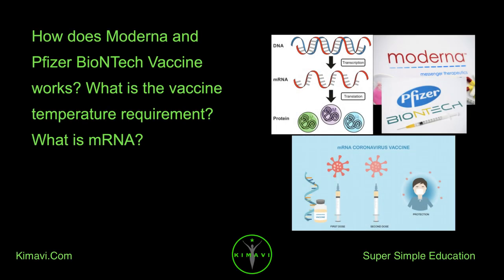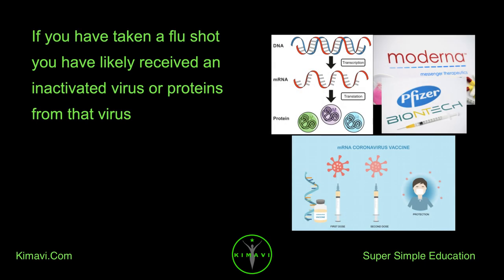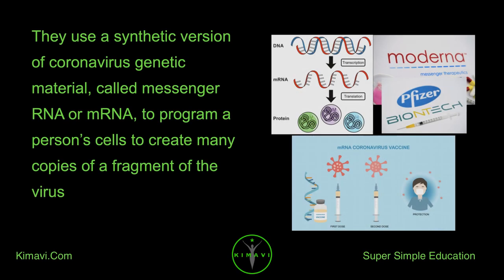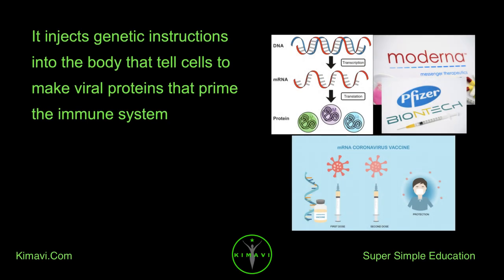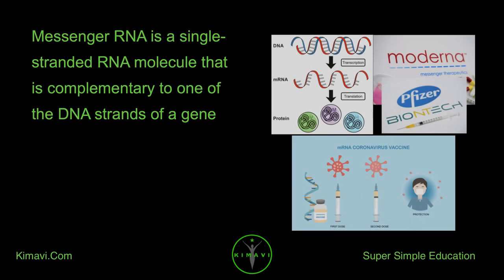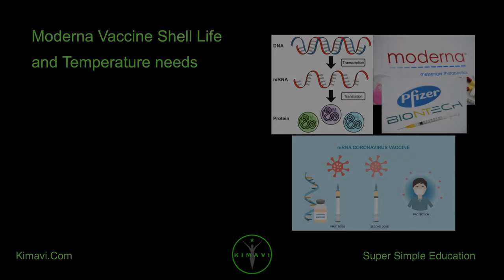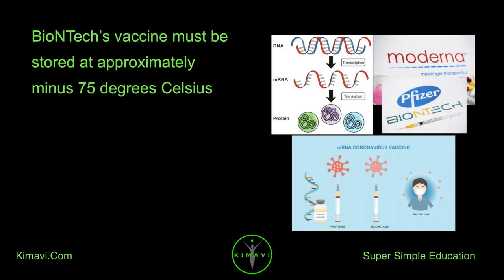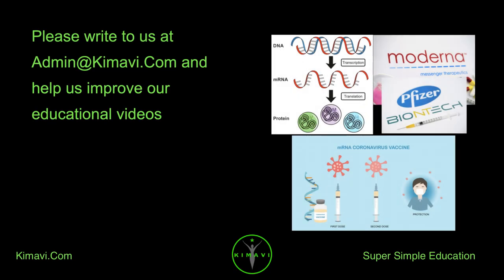How do Moderna and Pfizer BioNTech Vaccine works? What is the temperature requirement? What is mRNA?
How does Moderna and Pfizer BioNTech Vaccine works? What is the vaccine temperature requirement? What is mRNA?

First let's learn how conventional flu vaccine works?

Conventional vaccines administer an inactivated virus, into the body to trigger an immune response

If you have taken a flu shot you have likely received an inactivated virus or proteins from that virus

This immune response prevents subsequent infection

How does Moderna and Pfizer BionNTech Vaccine works?

Moderna's and BioNText products have an entirely new way of creating vaccines

They use a synthetic version of coronavirus genetic material, called messenger RNA or mRNA, to program a person’s cells to create many copies of a fragment of the virus

That fragment sets off alarms in the immune system and stimulates it to attack, if the real virus try to invade

mRNA technology was originally developed as a cancer therapy

It injects genetic instructions into the body that tell cells to make viral proteins that prime the immune system

An advantage of mRNA vaccines is that they are potentially faster to develop and easier to manufacture than some other technologie

Developers of mRNA tech say it is safer than alternative technologies

What is mRNA

Messenger RNA is a single-stranded RNA molecule that is complementary to one of the DNA strands of a gene

The mRNA is an RNA version of the gene that leaves the cell nucleus and moves to the cytoplasm where proteins are made

During protein synthesis, an organelle called a ribosome moves along the mRNA, reads its base sequence, and uses the genetic code to translate each three-base triplet, or codon, into its corresponding amino acid

Moderna Vaccine Shell Life and Temperature needs

Moderna vaccine has a shelf life of 30 days in simple refrigerator

It will last 12 hours at room temperature

Pfizer BioNText Vaccine Shell Life and Temperature needs

BioNTech’s vaccine must be stored at approximately minus 75 degrees Celsius

Vaccine can survive in a normal fridge for up to 5 days

To take Quiz on this video please visit Kimavi.Com and search by mRNA

Watch similar videos, at Kimavi, via Hash Tags

Hashtags Science, Biology, mRNA